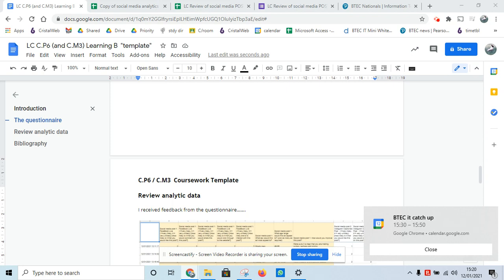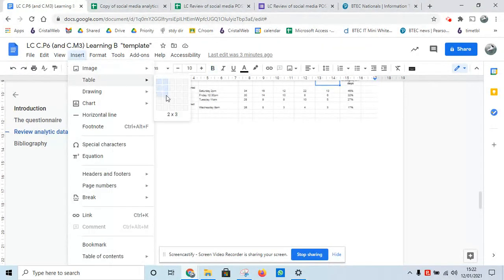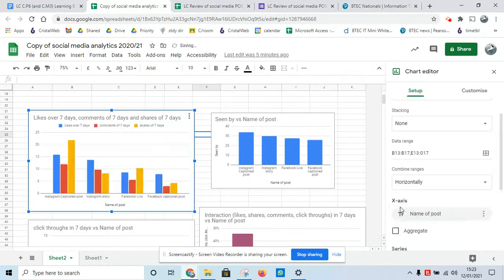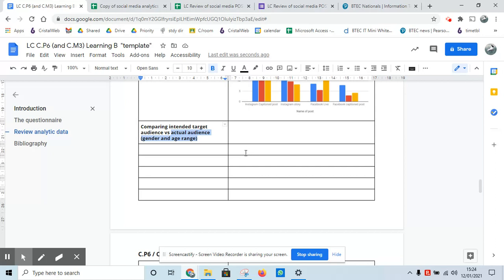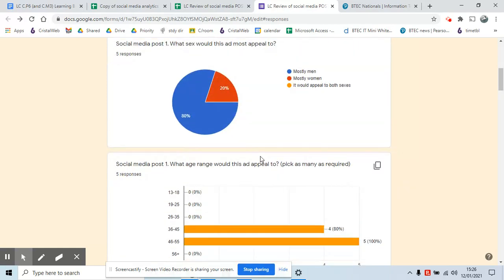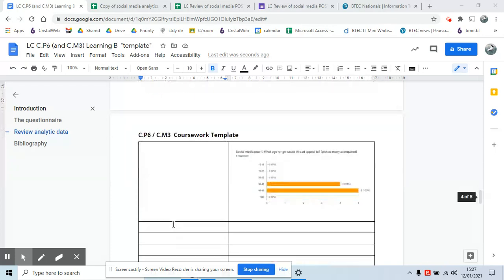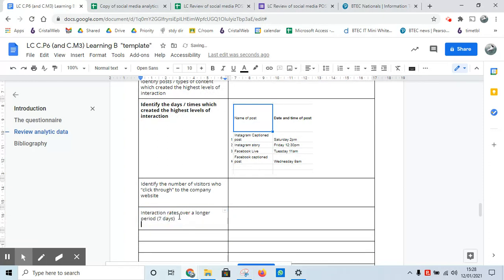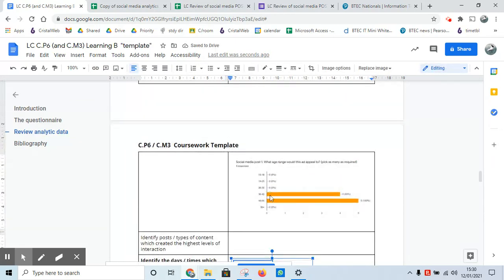3 Reviewing the analytics data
C.P6 video 3